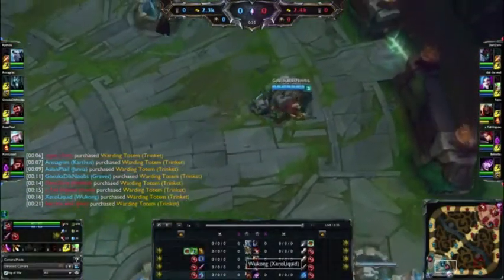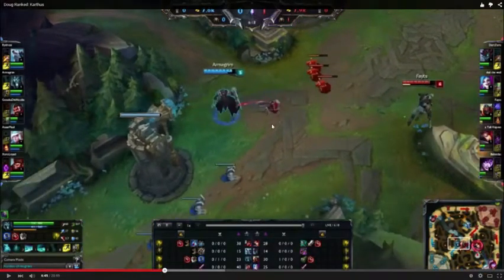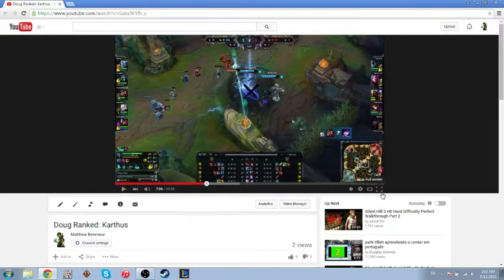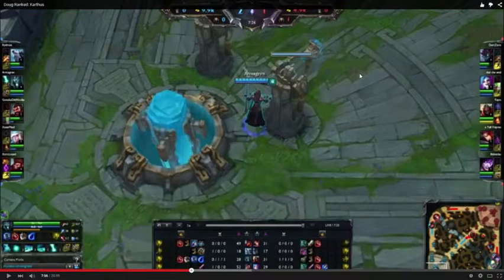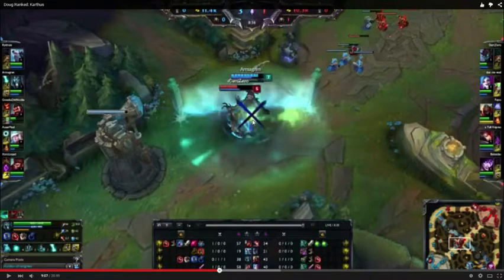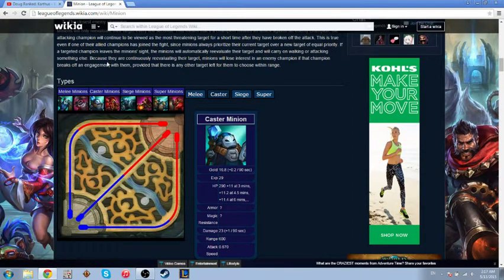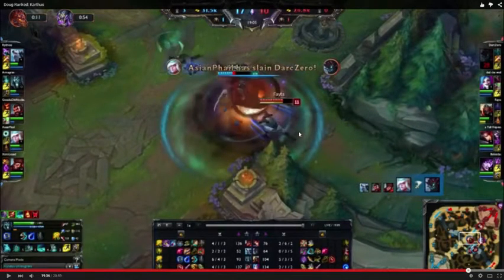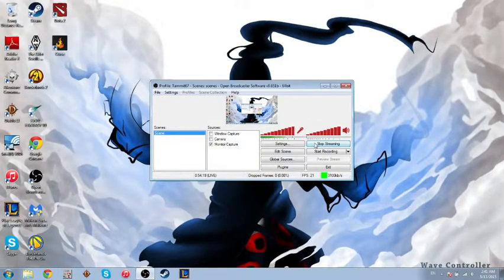Doug VoD Review: Karthus Unranked